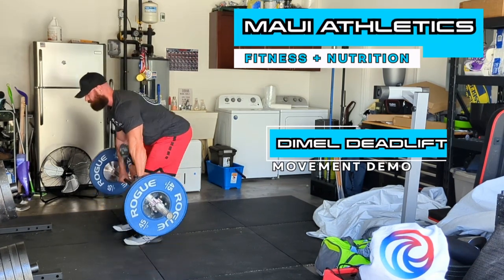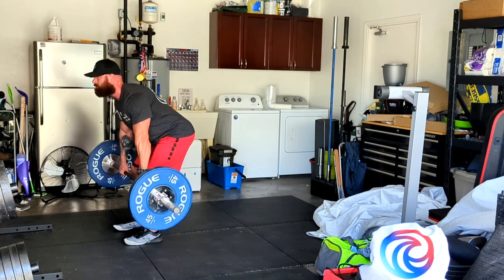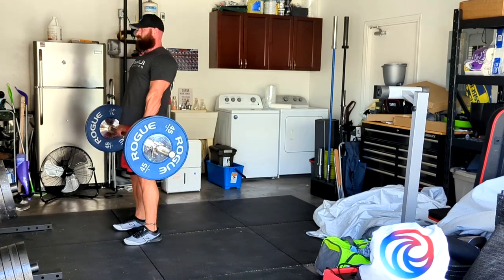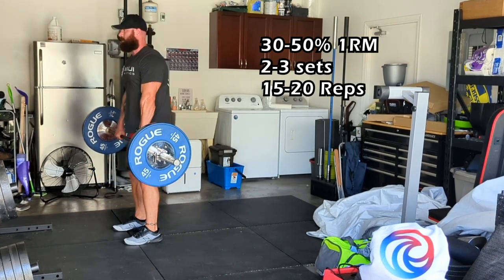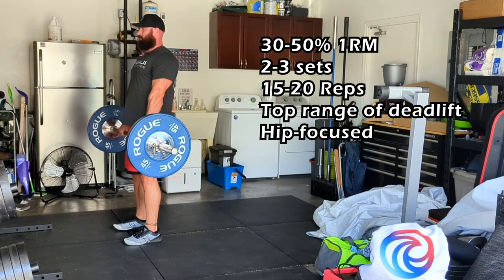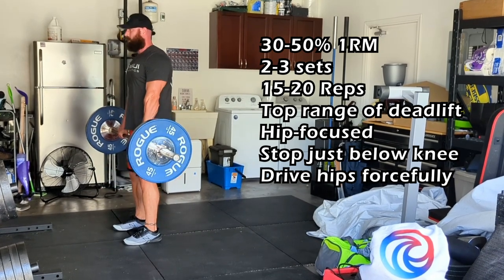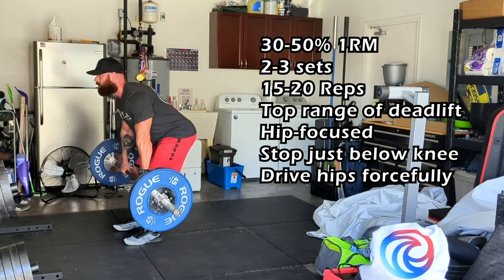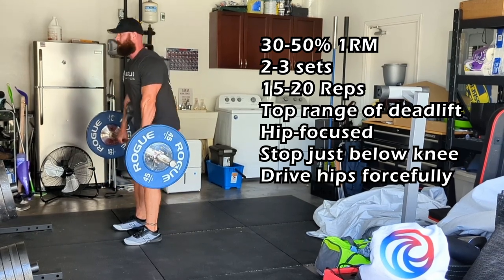Dimel Deadlift Tutorial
In this video, Dr. Allan demos how to properly perform the Dimel deadlift.

The Dimel deadlift is a partial, ballistic deadlift designed to increase power in the glutes and hamstrings, and therefore the lockout portion of the deadlift.

I'm a huge fan of this movement as it allows you to really slam those big lifts home with authority!

Technique Tips:
1) Start in the top position of your typical conventional deadlift form.
2) Begin by pushing your hips back, allowing the bar to descend until it is just below your knees.
3) Quickly change direction by driving your hips forward forcefully, and make sure to squeeze your glutes to finish this off.
4) You want to pull so hard and fast that the plates "clang".
5) This movement is all about building hip drive speed and power, so let those reps fly under control!

Programming Suggestions:
1) Choose a weight that is 30-50% of your conventional deadlift 1 rep max.
2) Perform 2-3 sets of 15-20 reps.